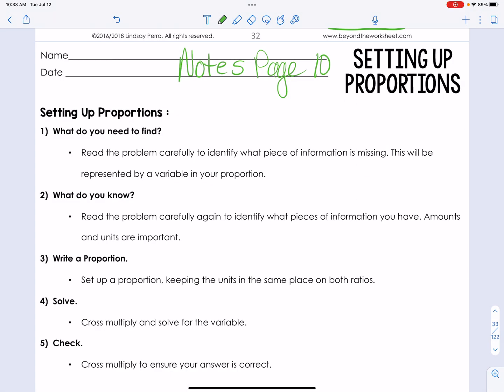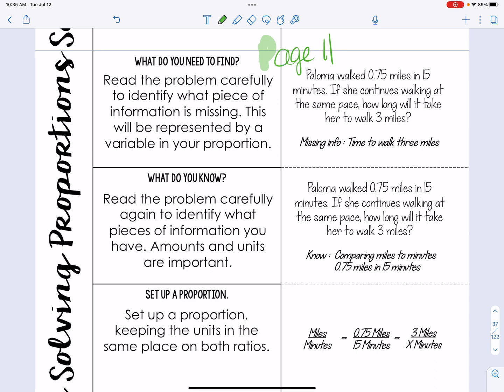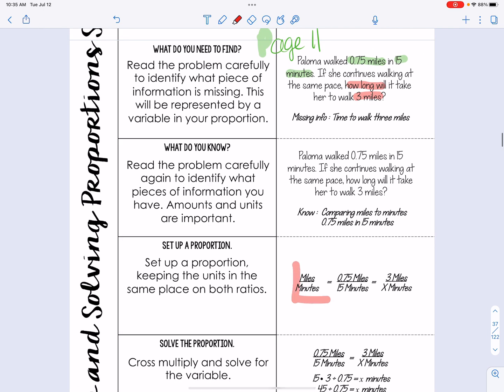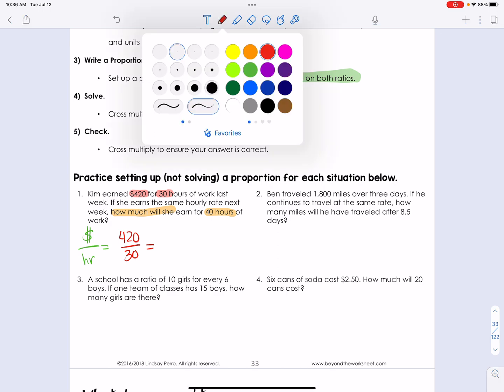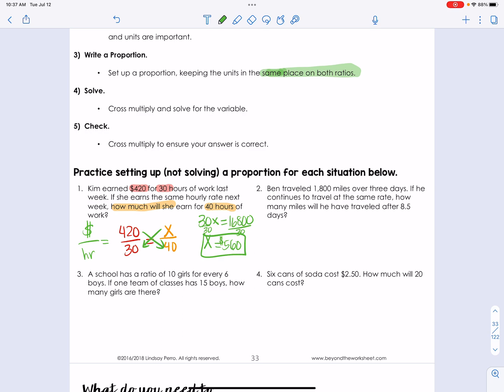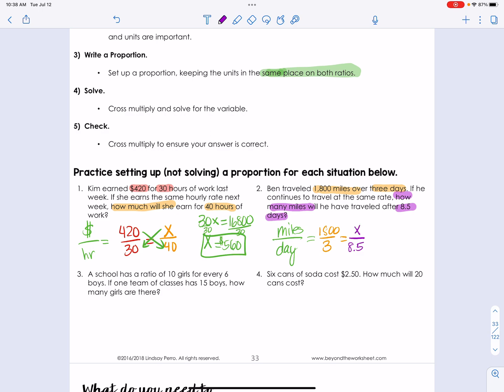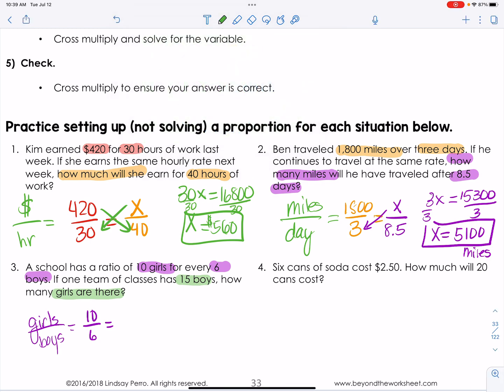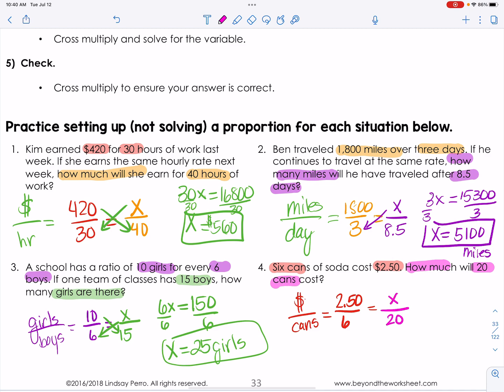6th_Unit2_SettingUpProportions